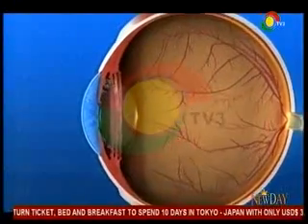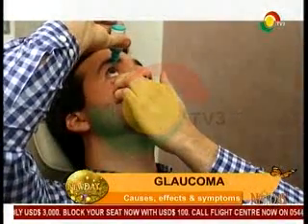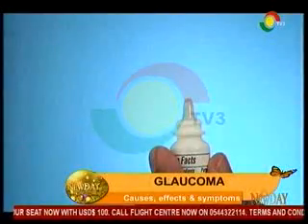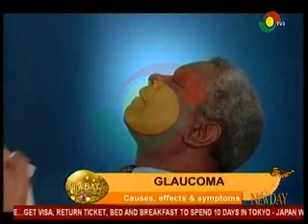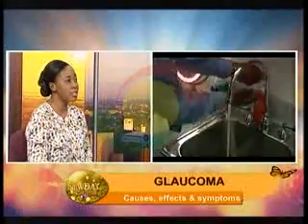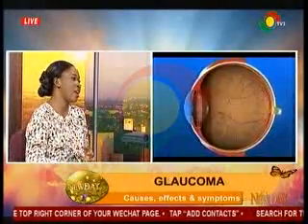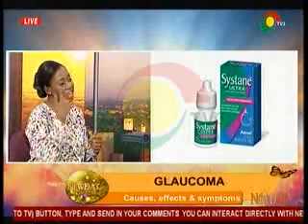NewDay - Discussing causes,effect and symptoms of Glaucoma -14/5/2015